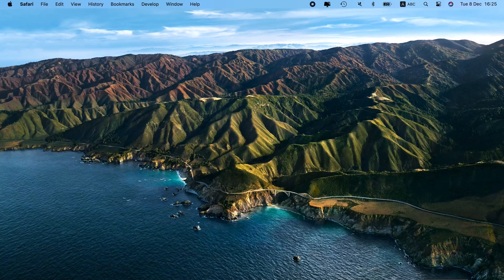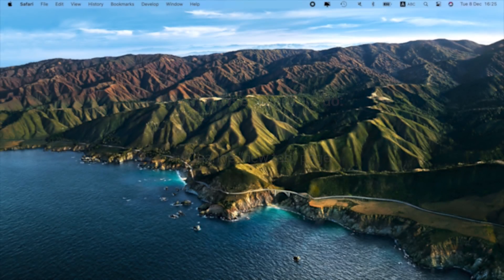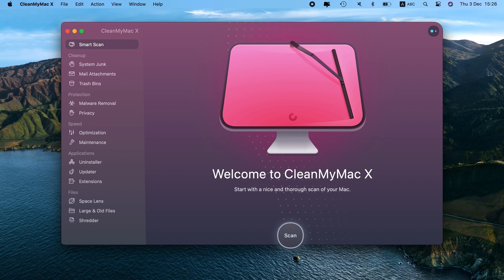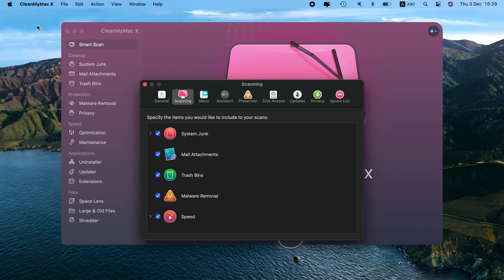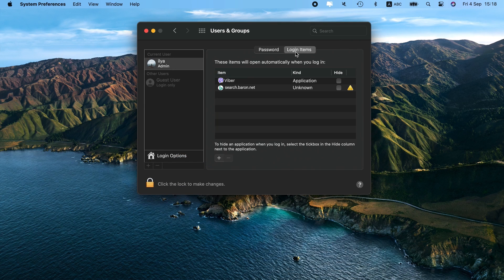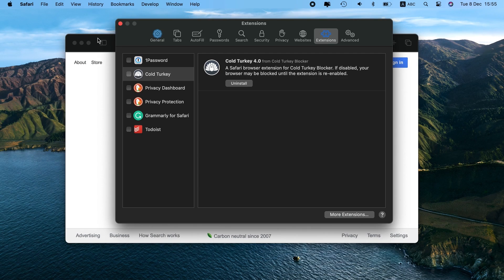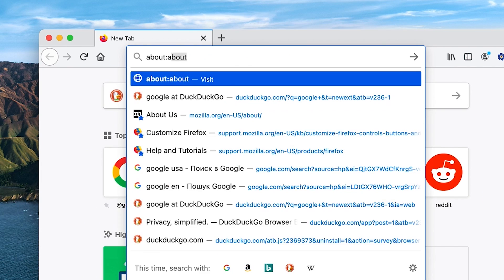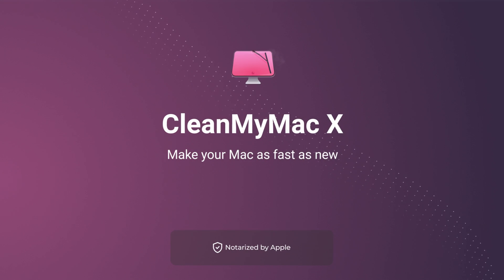How to remove Search Marquis from Mac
An instruction to delete the latest Search Marquis virus from MacBook.

Methods to eliminate Search Marquis pop-up malware:

- Check your Applications
- Delete recent Login Items
- Clean the virus leftovers from Library
- Check your browser’s settings

Potentially infected locations in Library:

~/Library/LaunchAgents
/Library/LaunchDaemons
/Library/Application Support
~/Library/Application Support

Restore Chrome settings:
chrome://extensions
chrome://settings

Firefox settings:
about:addons
about:preferences

The app I mention that is able to recognize Search Marquis — CleanMyMac X by MacPaw:

Contents:
00:00 - Intro
00:29 - What is Search Marquis
01:17 - Why is Search Marquis dangerous
01:38 - How to remove Search Marquis automatically
02:57 - How to remove Search Marquis manually
03:35 - Check suspicious login items
03:55 - Get rid of malware-related leftovers
04:26 - Restore Safari
04:59 - Reset Chrome
05:29 - Restore Firefox
06:15 - Outro